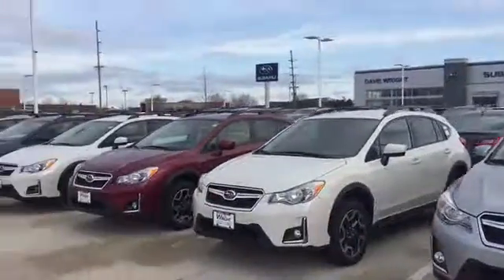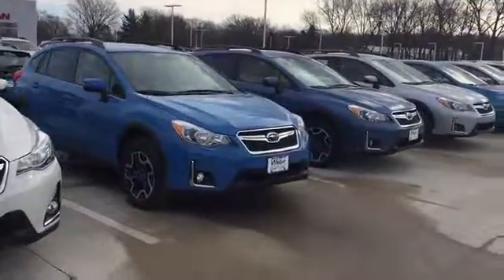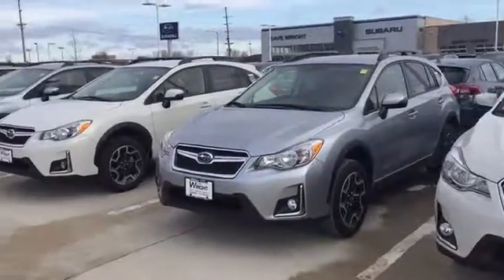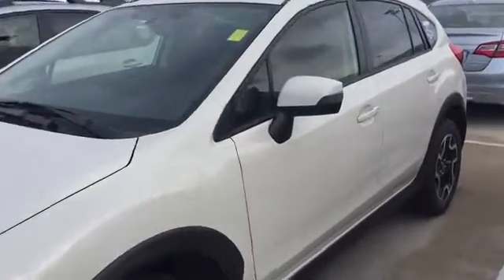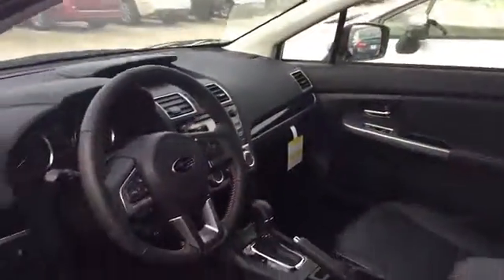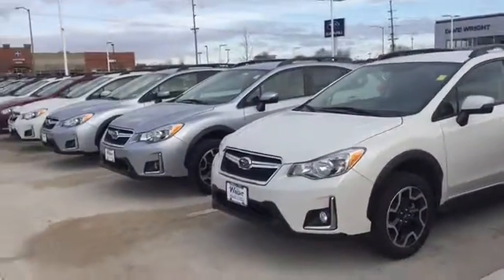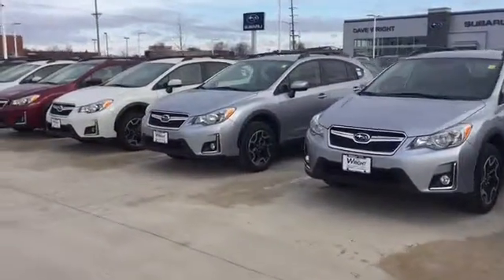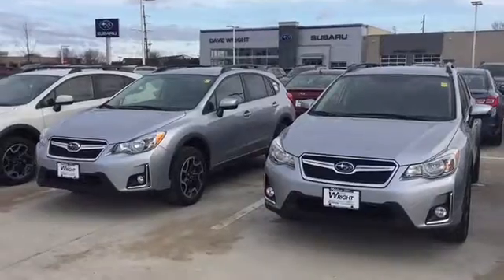Click here to watch your video